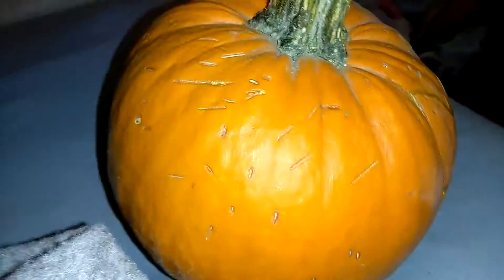Carving a pumpkin for Halloween part 1